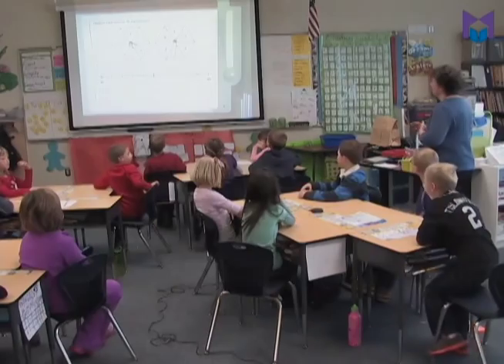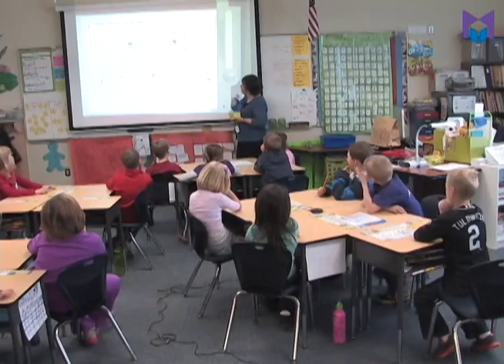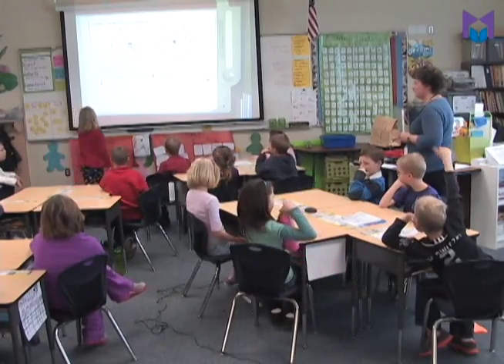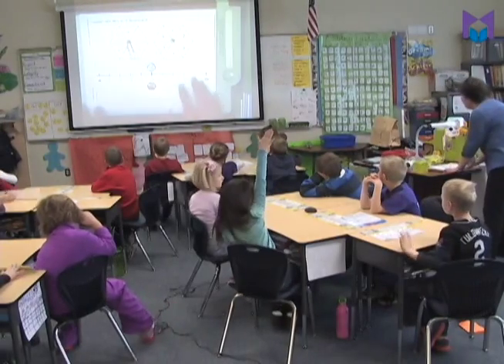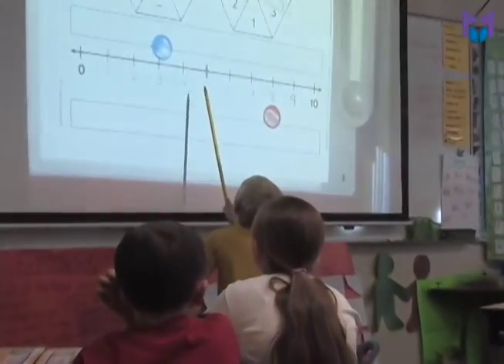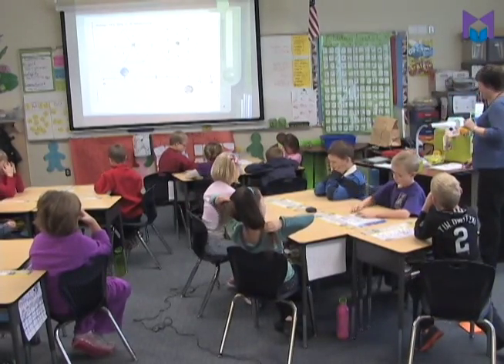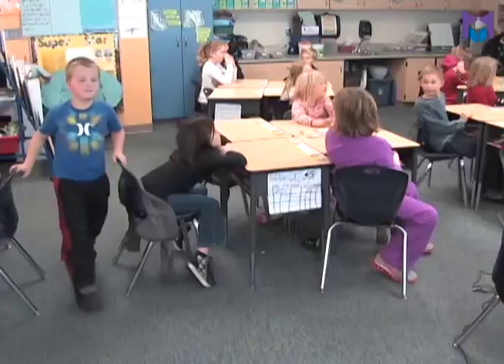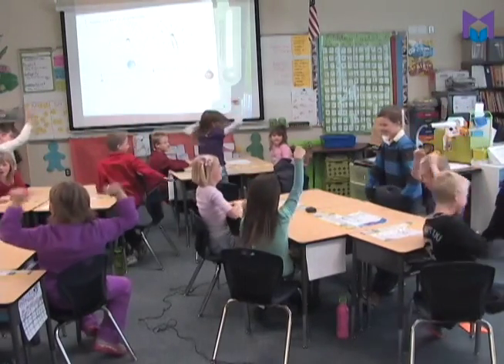Bridges in the Classroom: Working with Number Line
A teacher uses the Bridges in Mathematics Number Line Activity to help students build math skills.